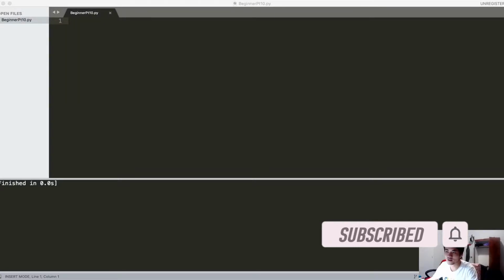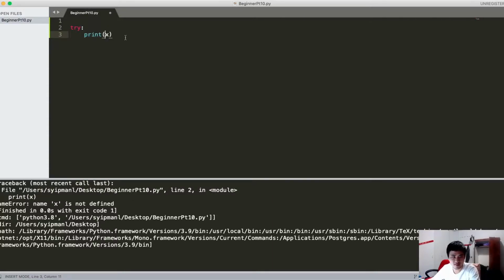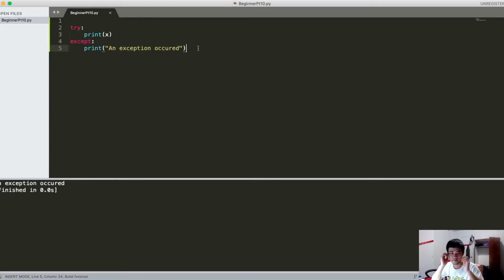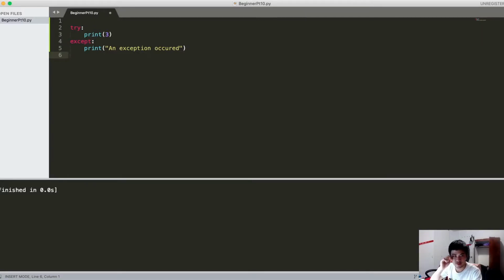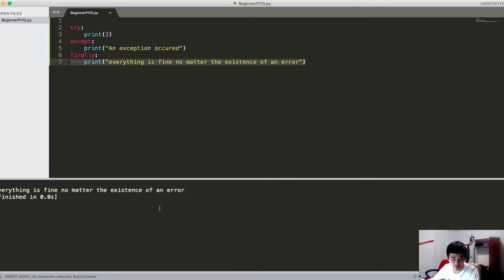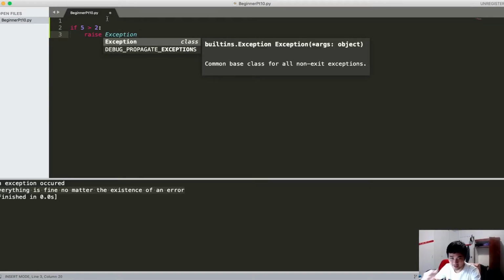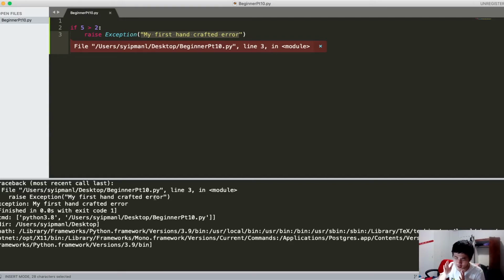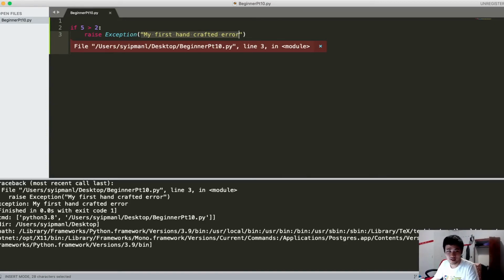Python Beginner (2021) Tutorial Part 10: Try .. Except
In this last(probably) part of our series, we talk about try .. except blocks.

0:00 Introduction
0:30 try .. except
2:33 .. else
3:02 .. finally
4:00 raise Exception(..)
6:10 different Exception(..)